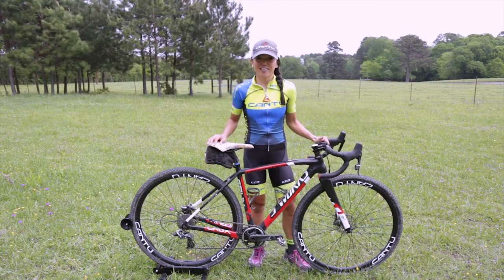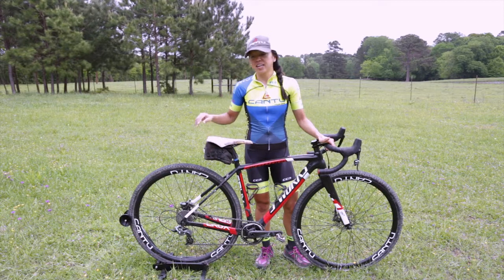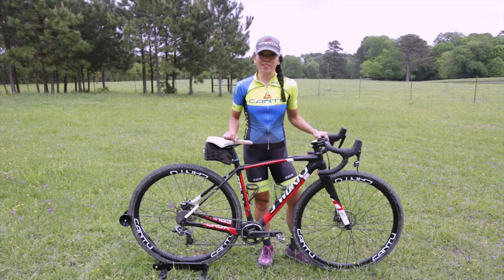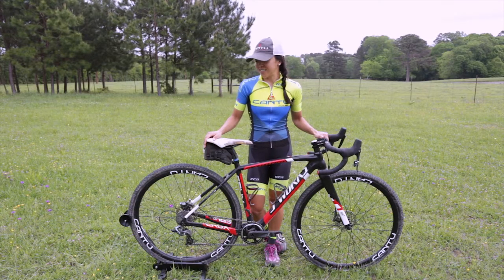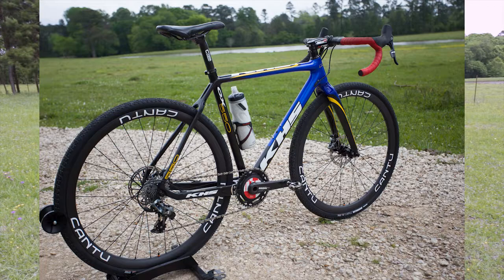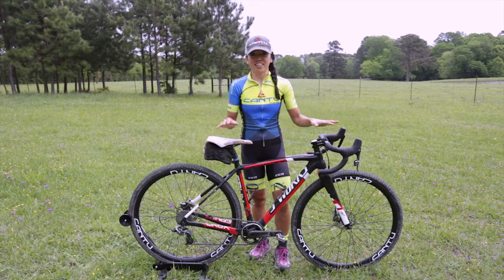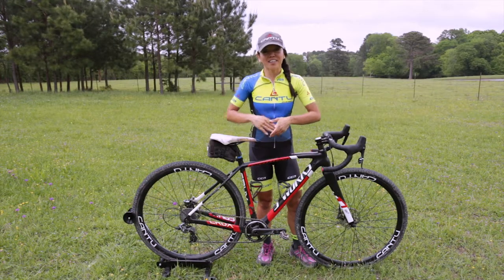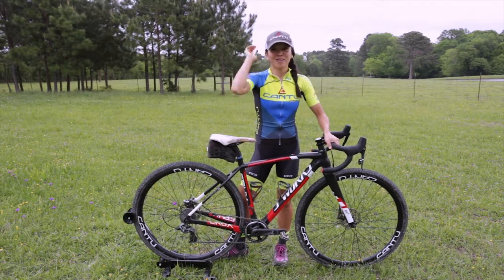Castell Grind Race Day Set Up